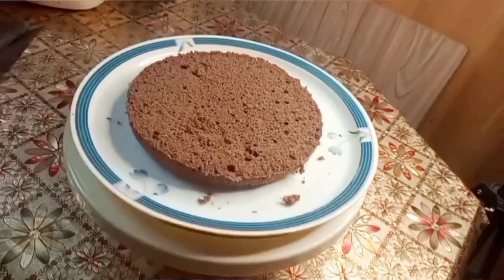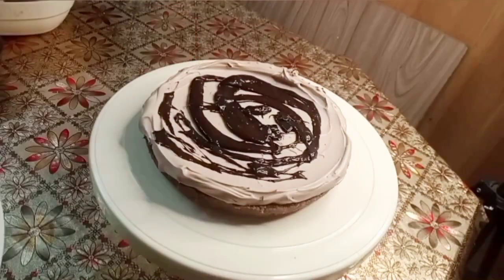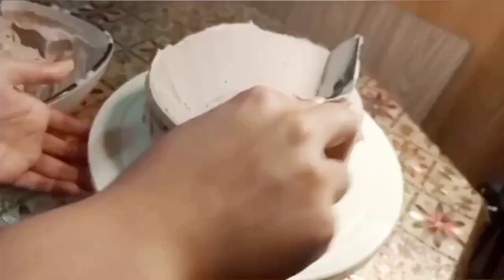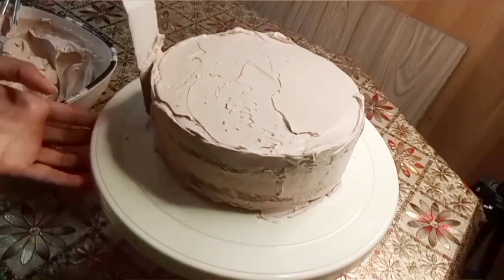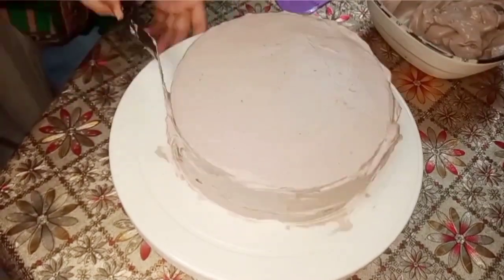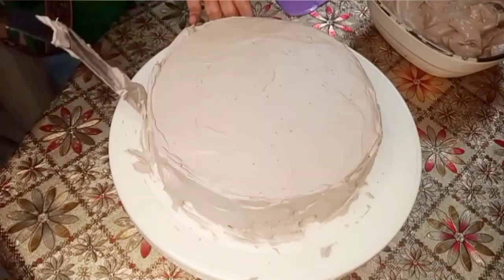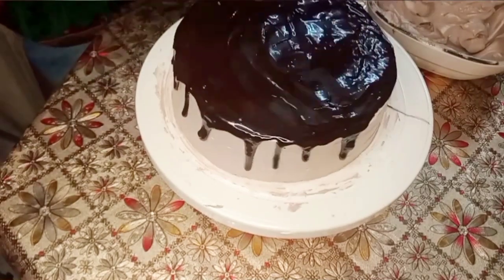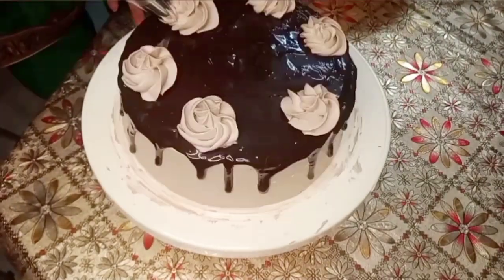Delicious Chocolate Cake !!